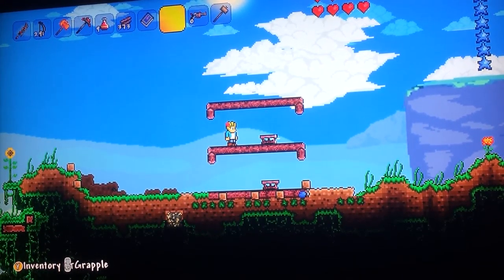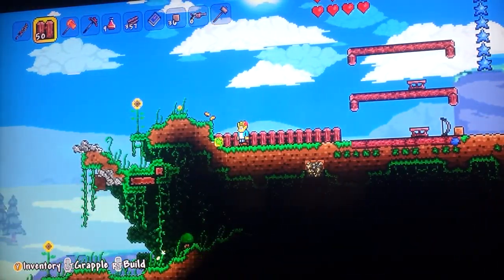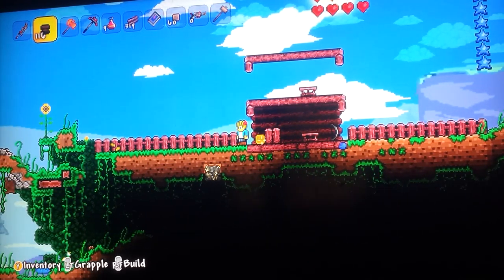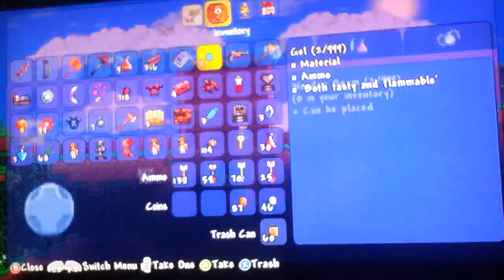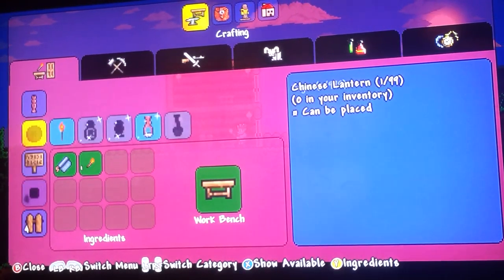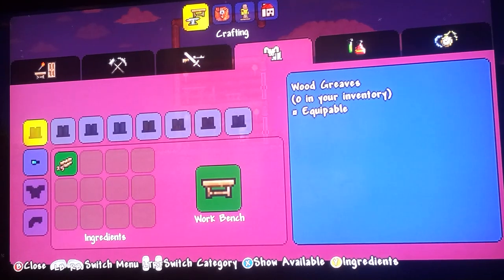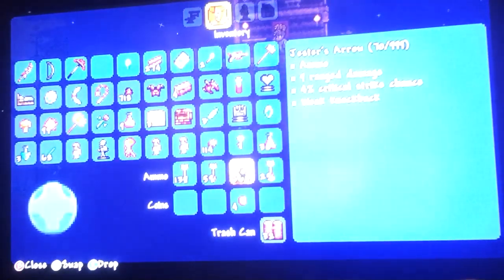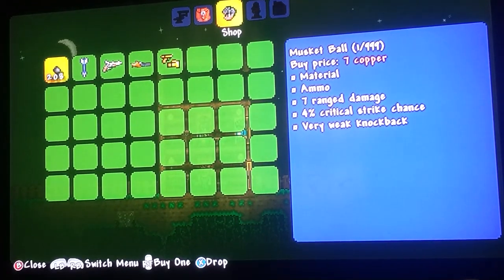Terraria ( 13 ) minishark